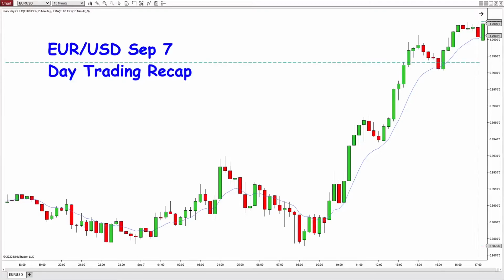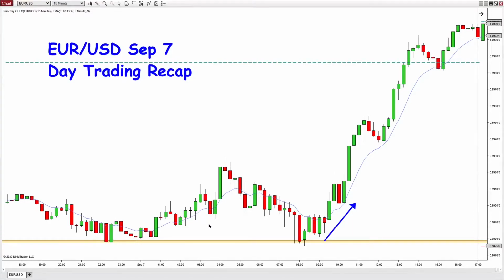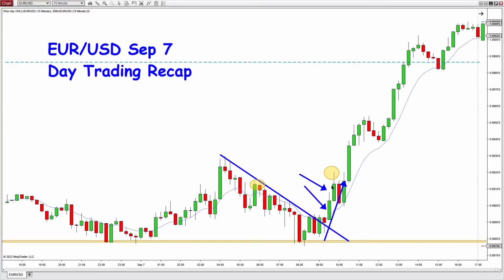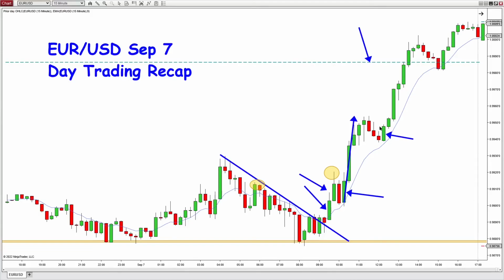EUR/USD Day Trading Recap Sep 7 | Trendline Breakout | Forex Day Trading Strategy